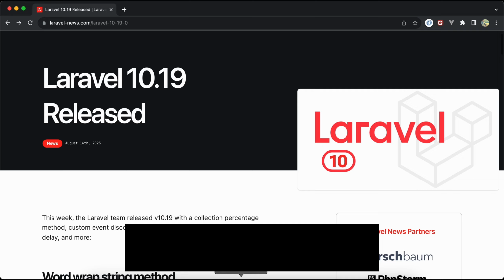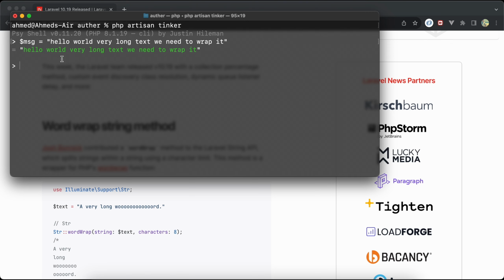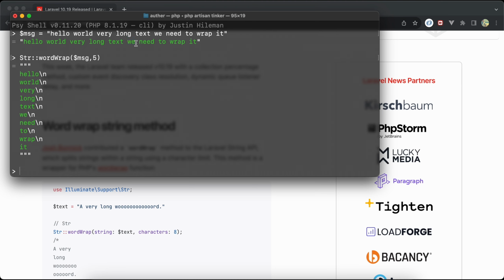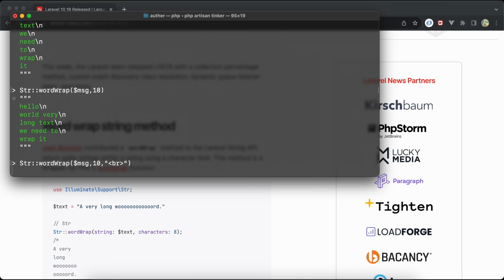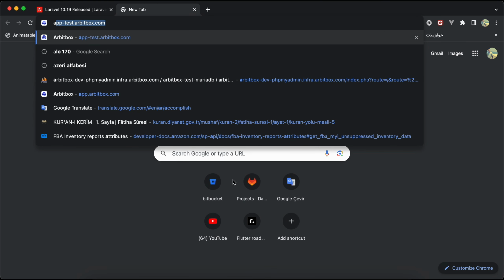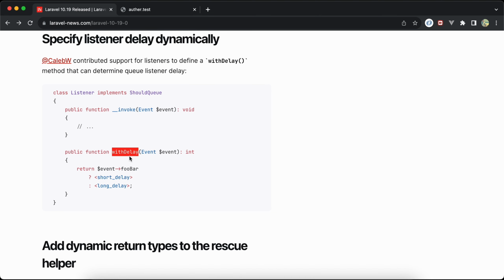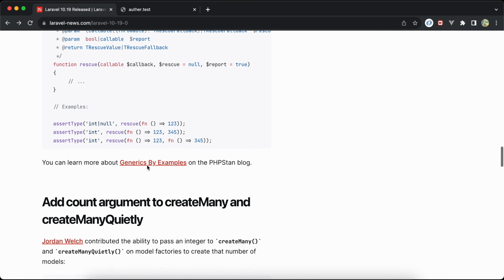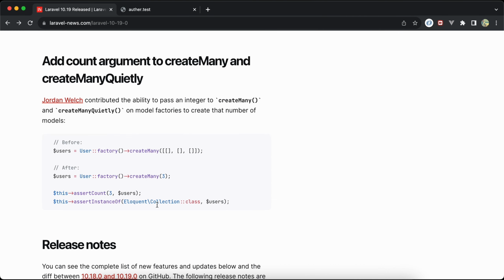Laravel 10.19: What's New in the Latest Release?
To support the channel on Patreon In this video, we dive into the latest release of Laravel, version 10.19, and uncover the incredible new features and improvements that will take your web development to the next level. From enhanced performance optimizations to game-changing functionalities, we explore everything you need to know about Laravel 10.19.